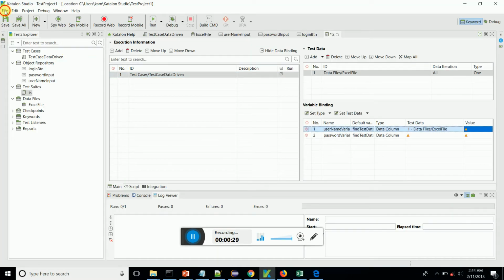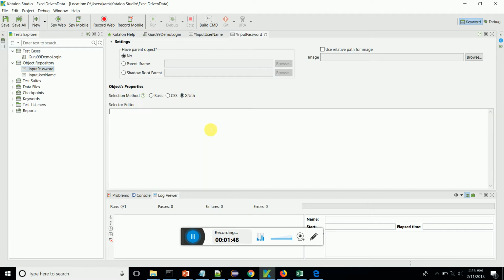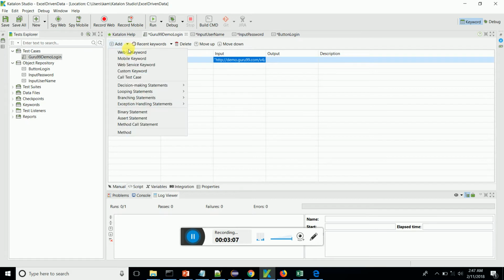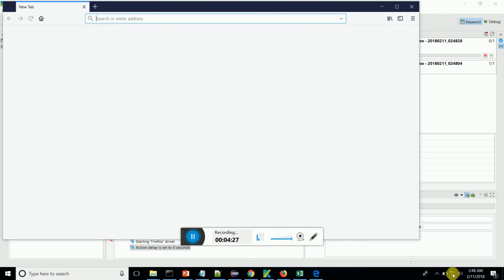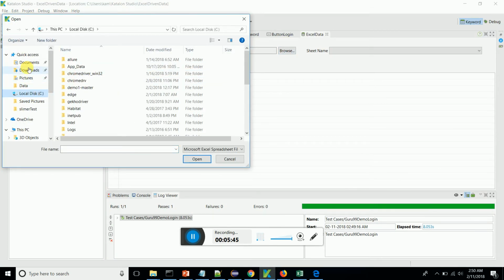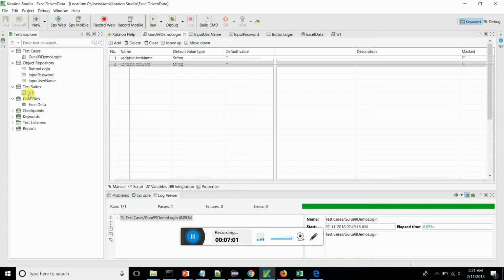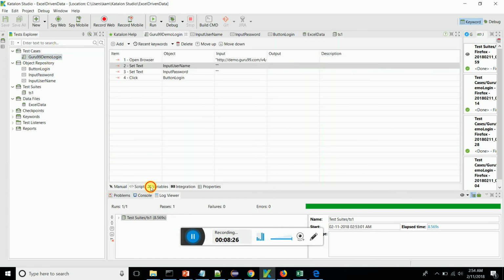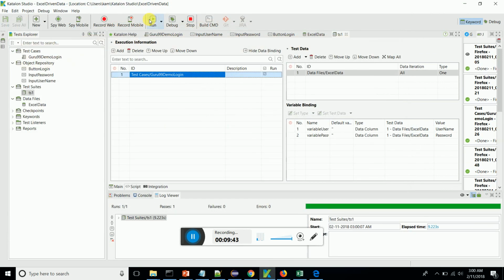Import Data from Excel in Kataloon Studio